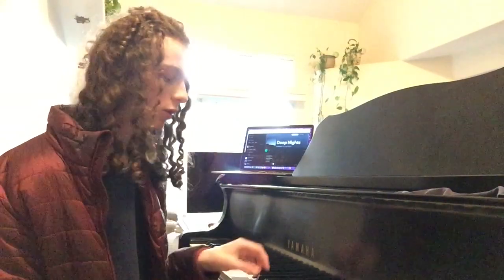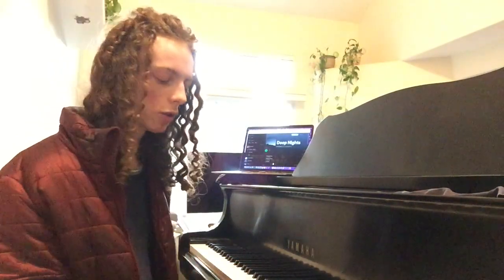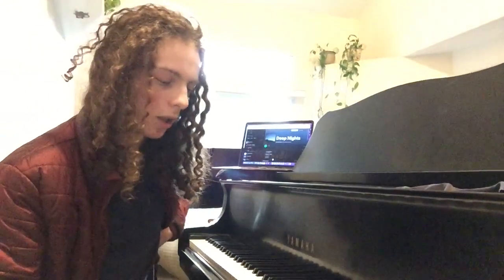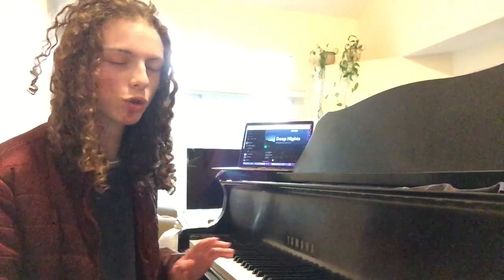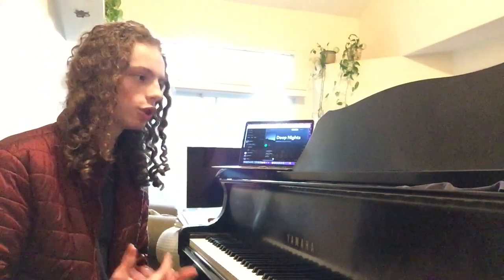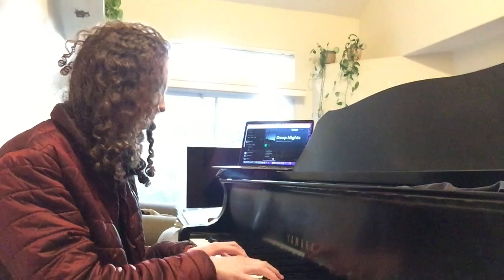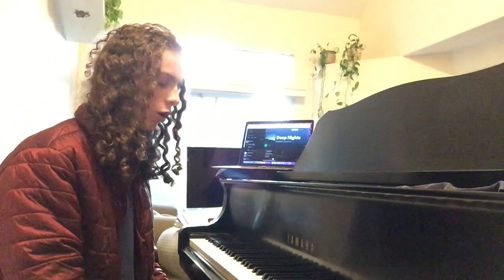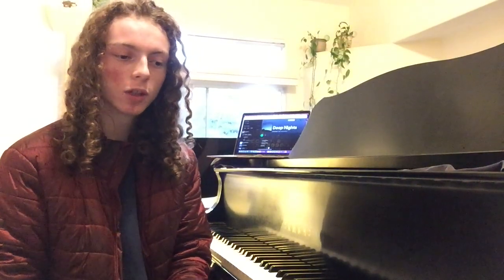Dreaming — Breaking Down The Track | Painting Winter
Stream my new EP Deep Nights here!

Album photography by Hannah Ring of handxhandphotography.com

Dreaming is the final track from my EP Deep Nights. If I could describe it in one word, it would be "cathartic." The entire piece is structured around the repetition and development of four chords and a simple melodic progression in the right hand. Like you are falling into a soft and gently sad dream, and as you sink deeper, you start running towards something. You run faster and faster, but before you can find out what you're approaching, you wake up.

Deep Nights track list:
1. The Times We Had
2. Drifting In The Night
3. Dark Shores
4. Dreaming